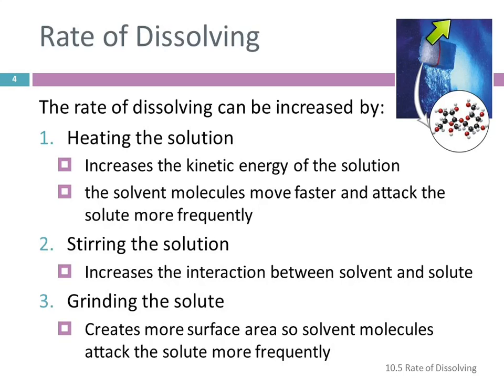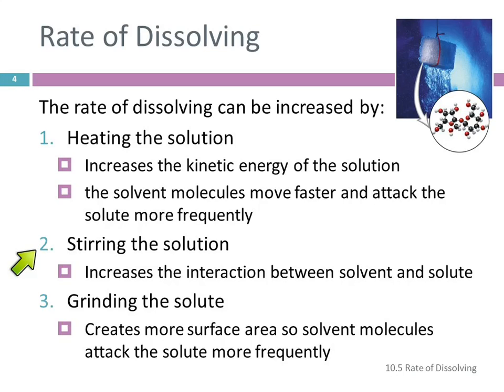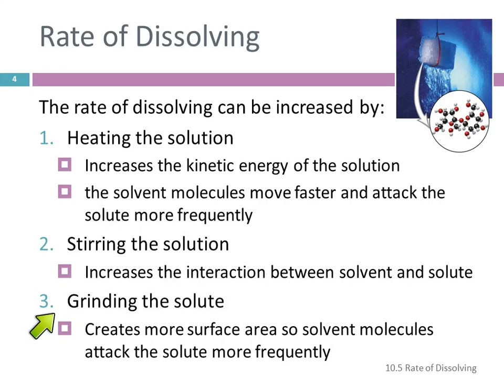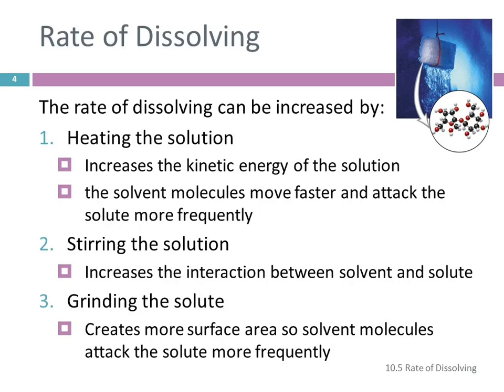101P 10.5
11/14/14 lecture at FCC